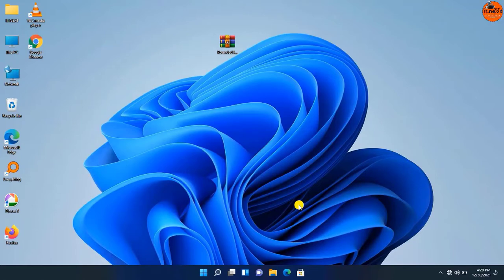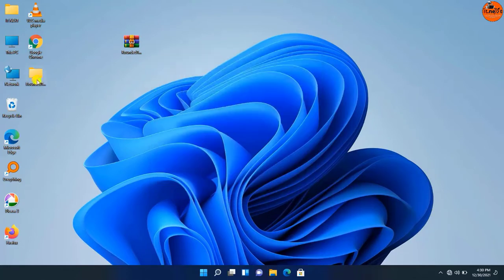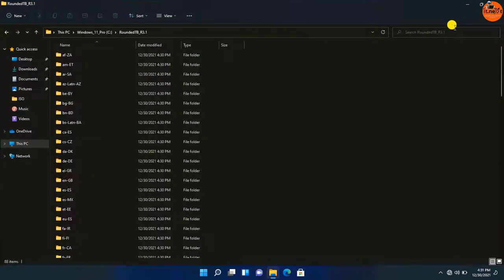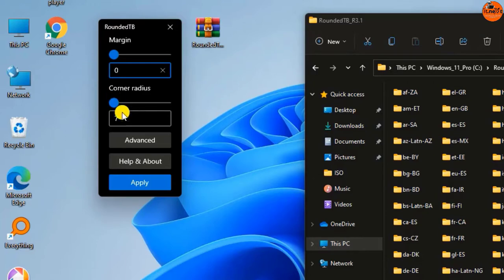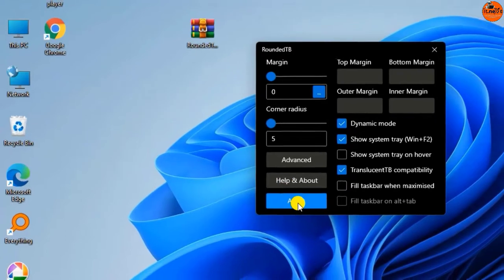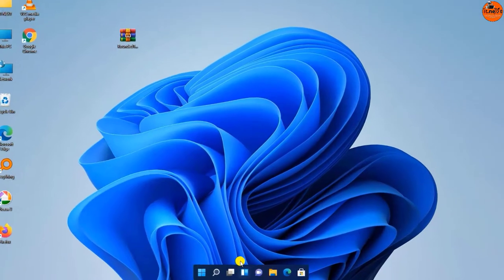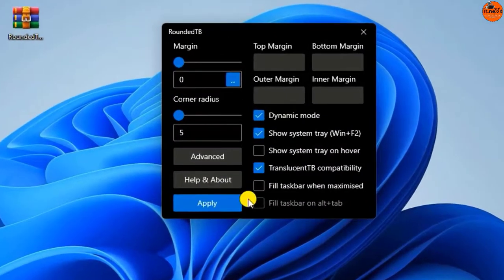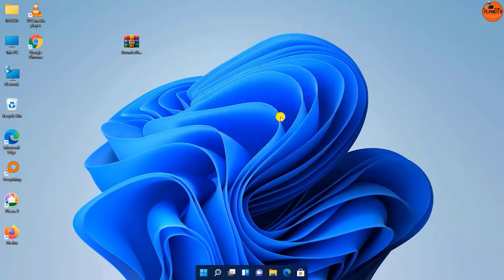How To Make Windows 11 Taskbar Look Like macOS Dock 2022- windows 11 task bar customization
How do I make Windows 11 look like Mac?How do I make Windows 10 taskbar look like Mac?Does Windows 11 look like Mac?Does Taskbar work for Windows 11?
windows 11 taskbar customization,customize windows 11 taskbar,windows 11 theme,how to customize windows 11,make windows 11 look better,windows rounded TBDownload the software from the
🔔 Subscribe for more YouTube videos. videos:▶️ How to Recover Permanently Deleted Files in Windows 10 for free (2022) How To Screen Record from windows 11 and 10 2022 How to fix Your windows license will expire soon Upgrade to windows 10 with no Data loose Create A boo table usb drive Recover Deleted photos from android Remove Background for free no software used Connect:👉 Subscribe: (YouTube Twitter: (Twitter Facebook: (Facebook Email: //About me:Hello welcome to my channel a platform to teach you IT technology at the comfort of any where you may be. Expect to learn all that pertains computer software and Applications for both computers and phones. See you around!!!.